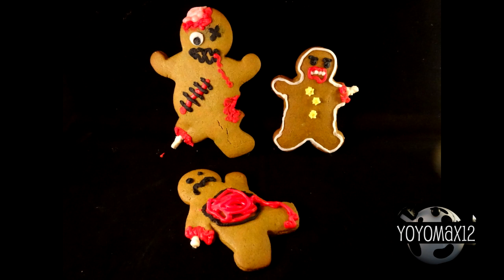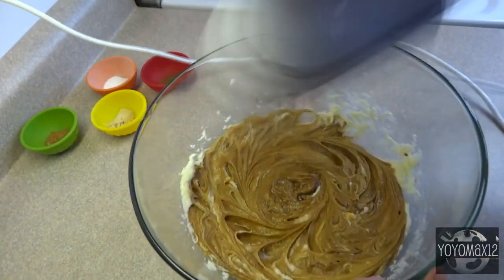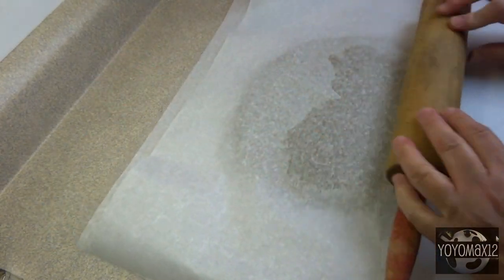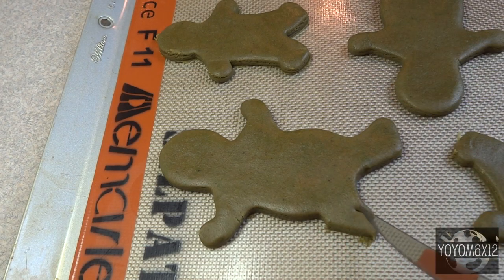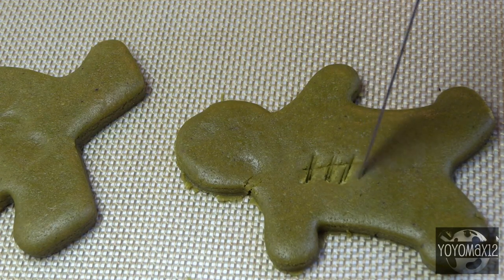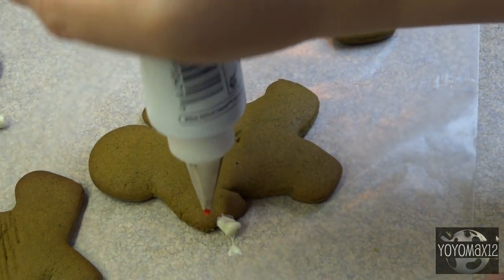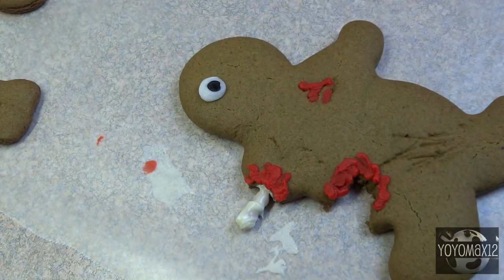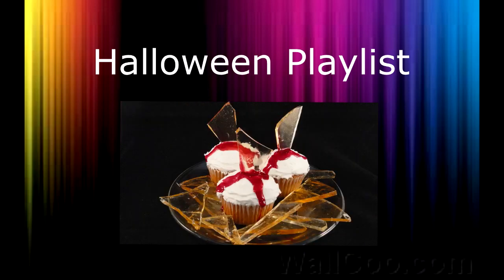Zombie Gingerbread Men Cookies- with yoyomax12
How to make creepy zombie gingerbread man cookies for Halloween.

The recipe I made in the video was a half of the recipe listed below. It made about 12 large gingerbread zombies.

1 cup shortening
1 cup granulated sugar
2 eggs
3/4 cups fancy molasses
1/2 cups blackstrap or cooking molasses (I used 1 1/4 fancy for both molasses because I did not have the blackstrap in the house)
6 1/4 cups all purpose flour
2 tsp ginger
1 tsp baking soda
1 tsp salt
1 tsp cinnamon
1 tsp ground cloves

Cream together sugar and shortening, beat in eggs one at a time.
Add molasses and blend well.
**Add in some green food colour at this point if desired.  A couple of teaspoons of liquid food colour will give you a nice green colour.  The amount is up to you.  I would have added more to mine if I were to make this again because the green colour didnt show very well. **
In another bowl mix together flour, salt and spices.
Blend dry ingredients a little at a time into the wet mixture until a dough forms.  Using hands if necessary form a dough ball, divide into two equal portions.  Wrap dough in plastic wrap or put into plastic bags and refrigerate for at least 1-2 hours.  I let mine sit in the fridge overnight.

Roll out the dough between sheets of parchment paper to about  one quarter of an inch thickness.  You can work with a small portion of dough at a time if you find that easier, just put the unrolled portions into the refrigerator while you are rolling the others.
Cut out the gingerbread shapes and leave them in place, put the parchment on a cookie sheet and put it in the freezer for 15 minutes to chill it.  This will make it easier to remove and transfer the cutouts.
Place the cutouts on a greased cookie sheet or covered with parchment.
Using tools in your kitchen make your cookie men look like they were attacked by zombies.  You can insert small pieces of pretzel stick into the amputated limbs like shown in the video. Add bite marks and scratch marks as desired.
Place the cutouts in the freezer for 15 minutes prior to baking.
Bake at 350 F for 15-18 minutes until cookies are set and lightly browned on the edges and underneath.  Allow to cool completely and then decorate with candies and frosting as desired.

What you will find on my channel:

Appetizers
Cake pops
Halloween treats
Decadent desserts

Giving my channel a thumbs up helps my channel be seen by more people, so please rate while you are here.